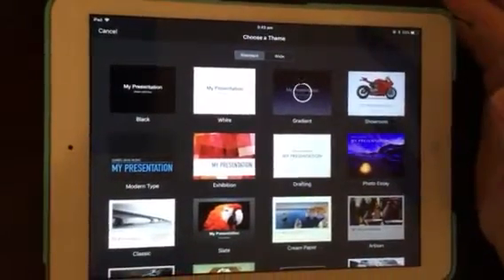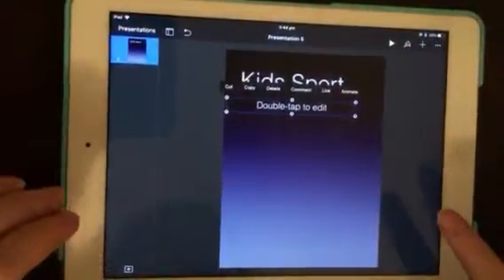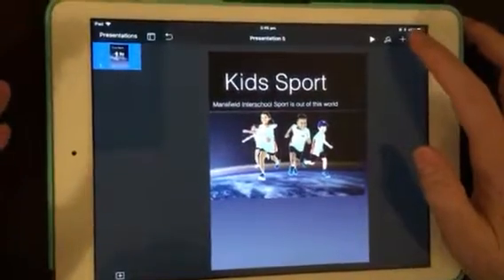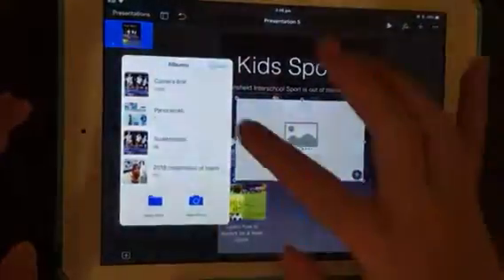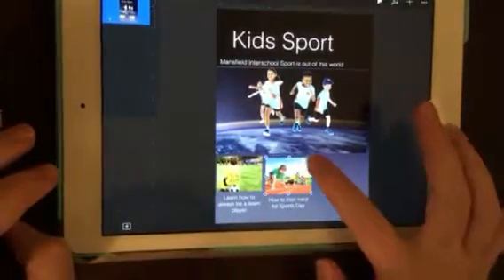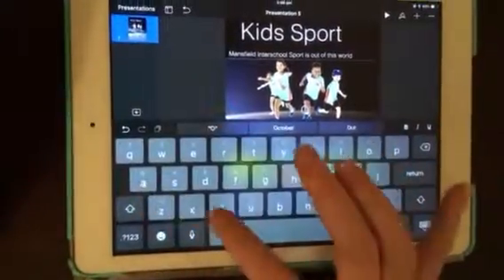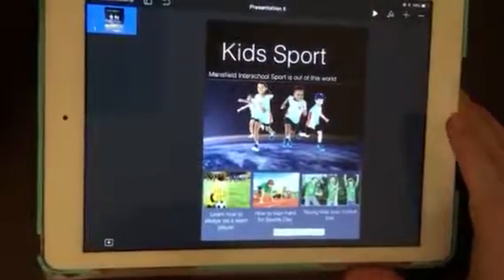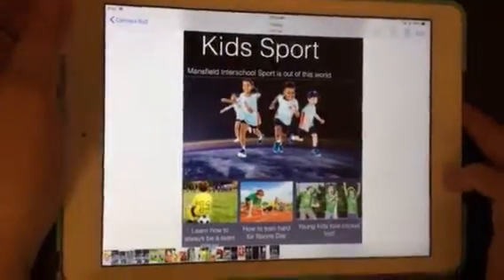Text and pictures on keynote to design a magazine cover